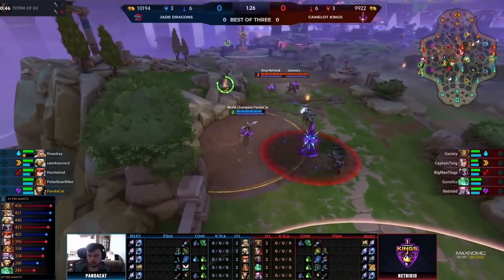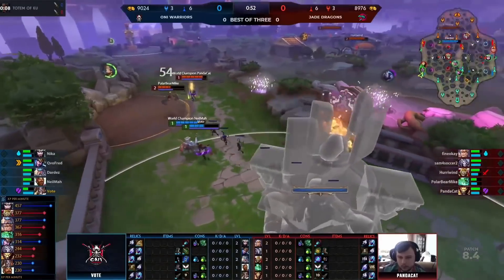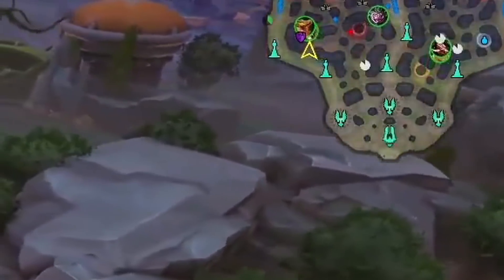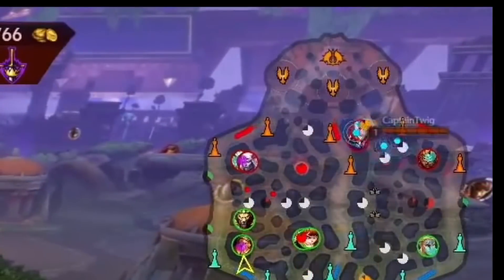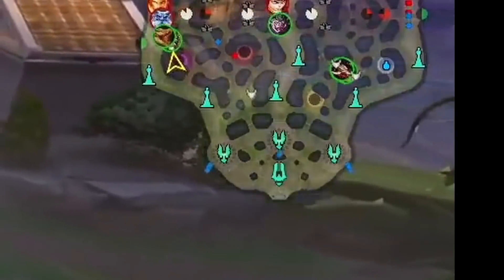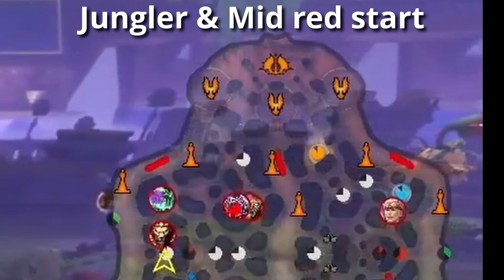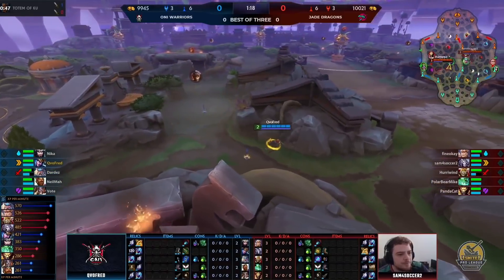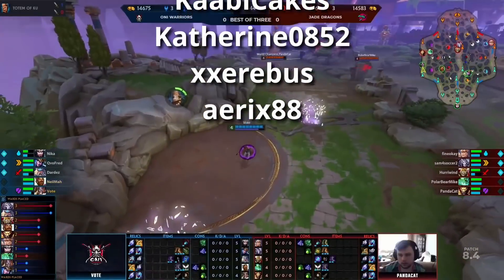Why YOU Should Use The NEW Conquest Starts From The SPL!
The SMITE Pro League comes with a lot of new interesting starts for all roles. Solos actually solo camps, support and carry can start purple buff in different ways and mid and jungle can choose to start on speed or red buff with various different options for pathing afterwards. Based on that, it's worth taking a look at these SPL starts and how we can use them as well.

Timestamps
0:00 - New SPL Starts!
0:58 - Solo
3:36 - Support & Carry
3:45 - Support & Carry Ranked Start
4:10 - Support & Carry Purple Start V1
5:45 - Support & Carry Purple Start V2
6:32 - Jungle & Mid
6:55 - Jungle & Mid Ranked Start
7:14 - Jungle & Mid "My" Start
8:46 - Jungle & Mid "Throwback Start"
10:07 - Jungle & Mid Red Start
11:14 - About Using These Starts
12:33 - Further Info
13:20 - Byyyeeee

• Game: Donkey Kong Country (Nintendo, 1994, SNES)
• ReMixer(s): ZiSotto
• Composer(s): David Wise, Eveline Novakovic, Robin Beanland